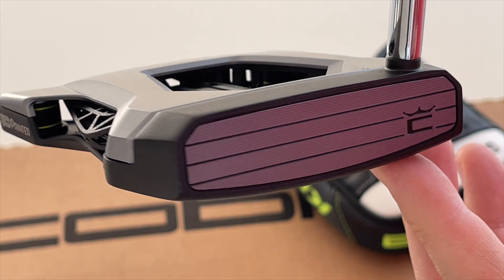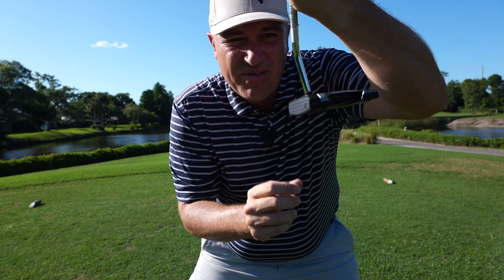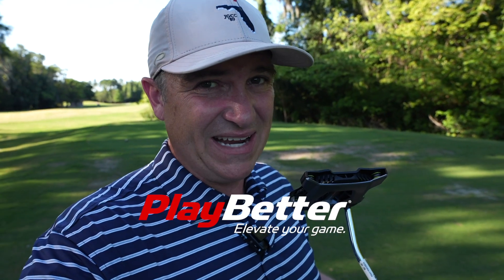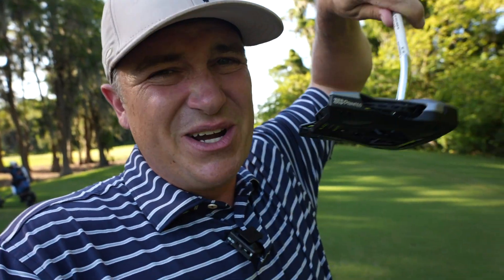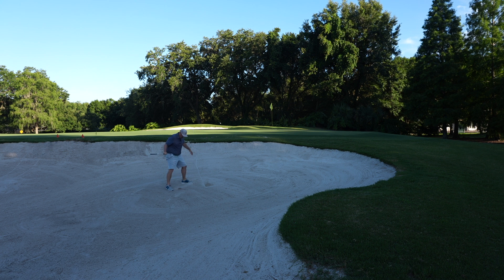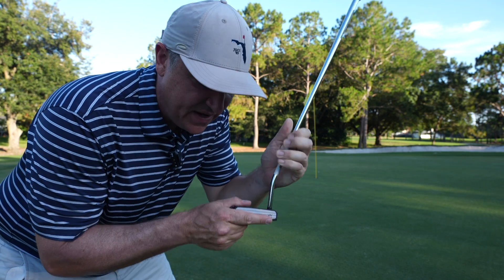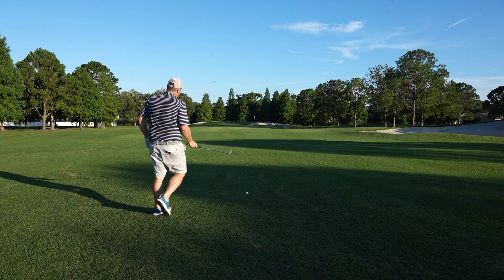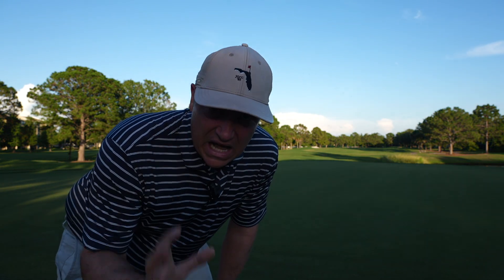THIS PUTTER IS SIK! // Cobra Agera 3D Printed Putter Review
You know when I heard that Cobra was making 3D printed putters I just had to try them out. I love golf and I love technology, so this should be a match made in heaven right?

I take the Cobra Agera putter on course and our over/under for 9 holes will be 18 putts. Will this 3D printed putter with Sik Face technology win the day or fall flat?